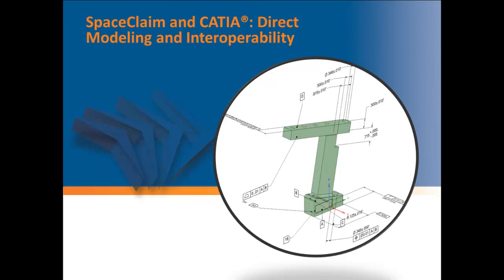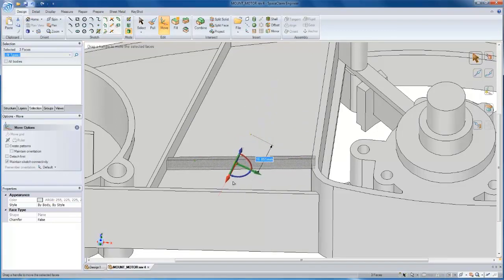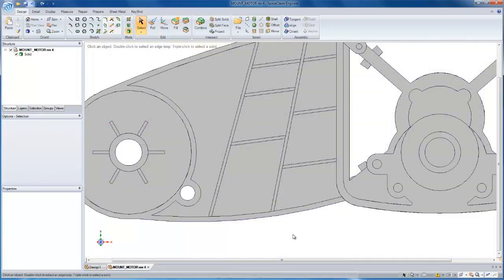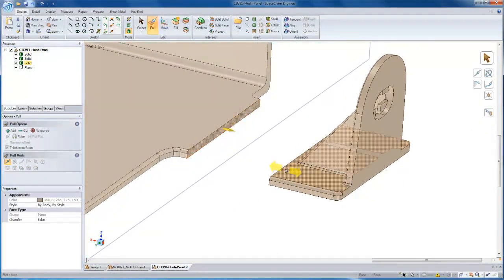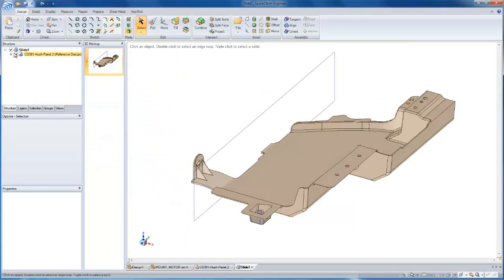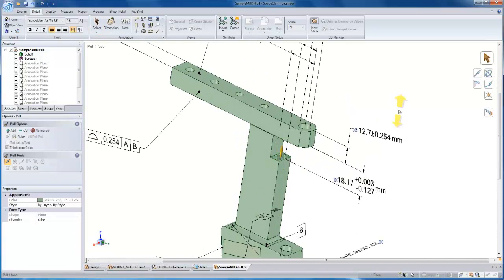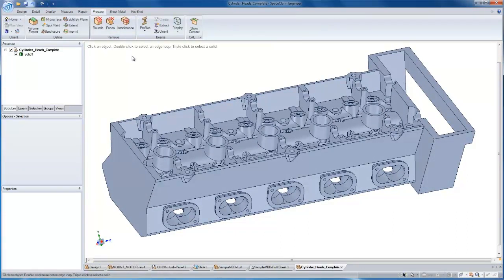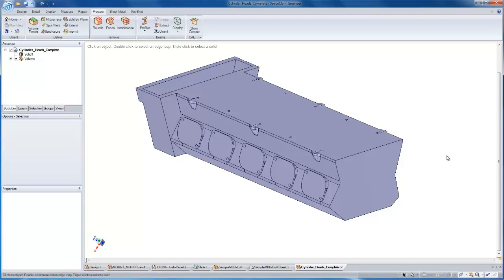ANSYS Discovery SpaceClaim: Integration with CATIA